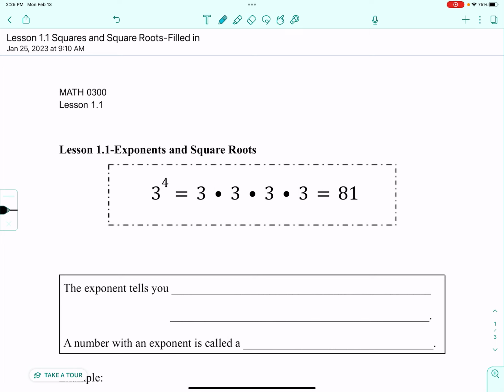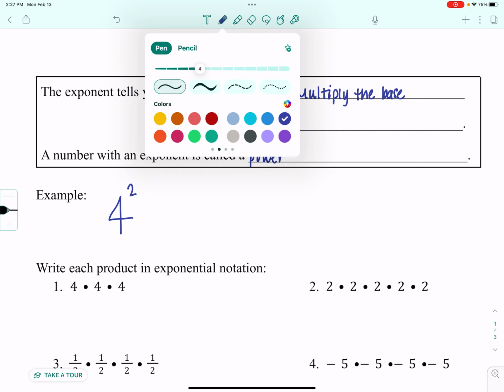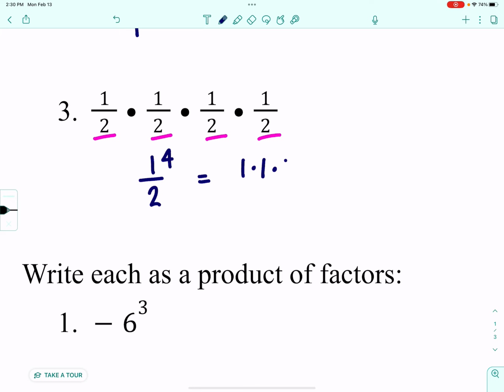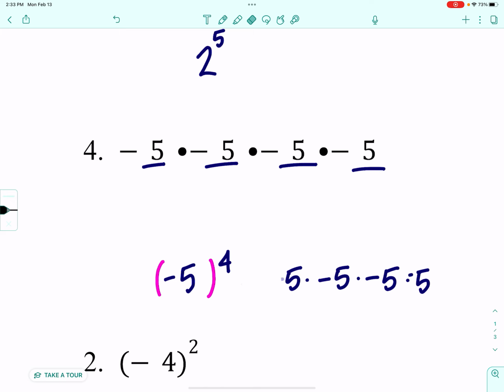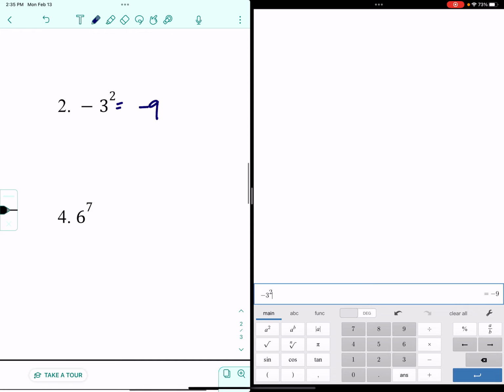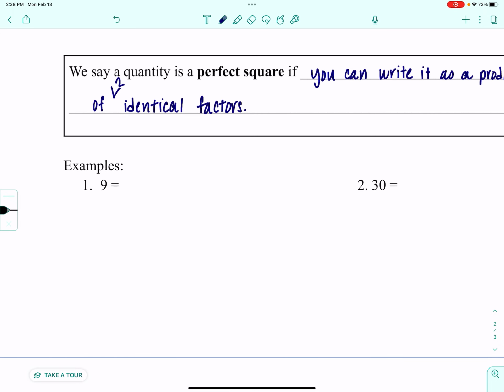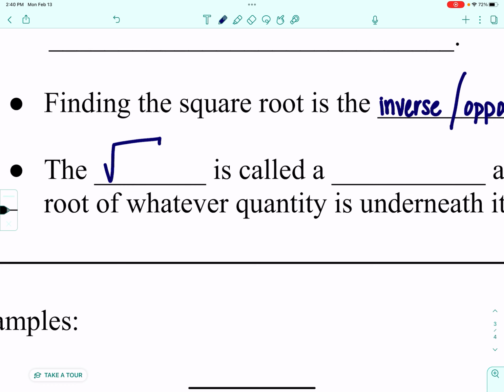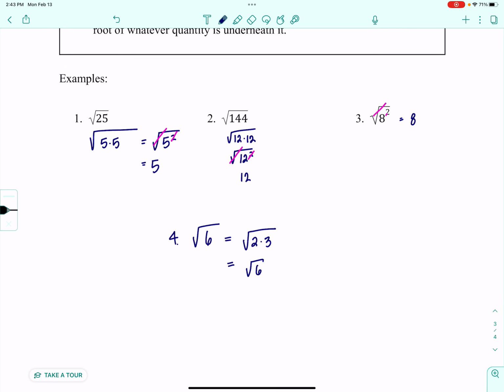Exponents and Square Roots